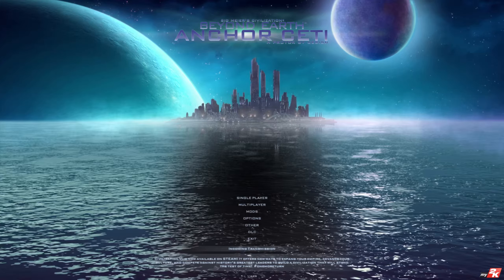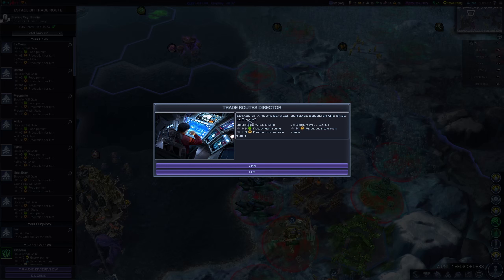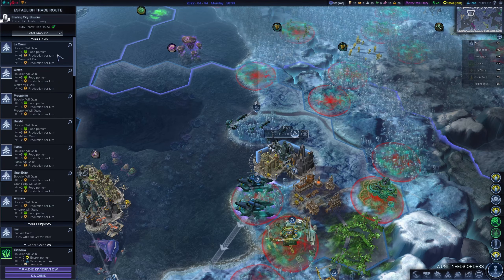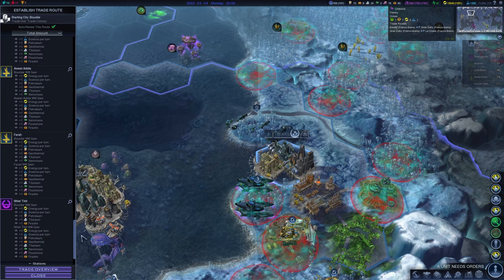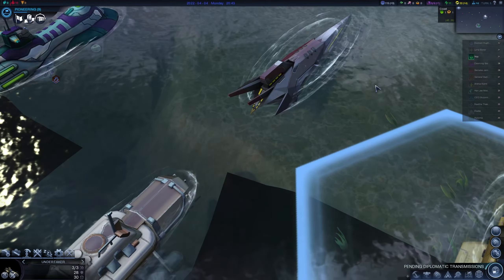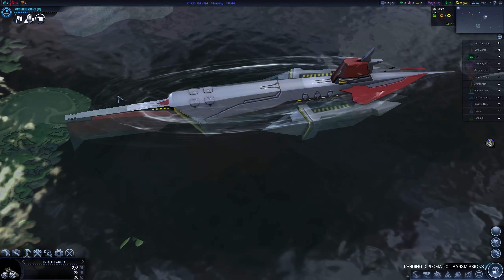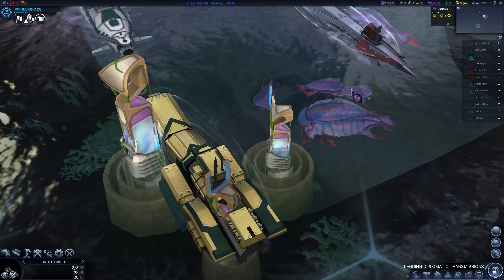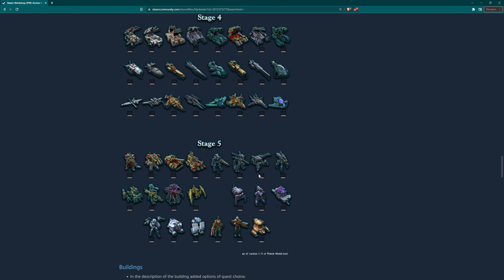1.14 Update: Establish Trade Route and Submarines Team Color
1.14 Update: Establish Trade Route and Submarines Team Color

This video is a short view of last update of Anchor Ceti DLC 1.14 for Beyond Earth: Establish Trade Route Window and Submarines Team Color